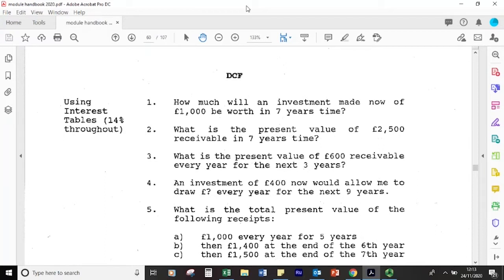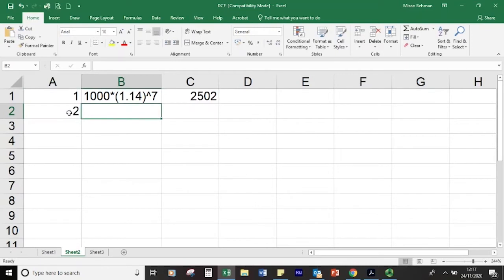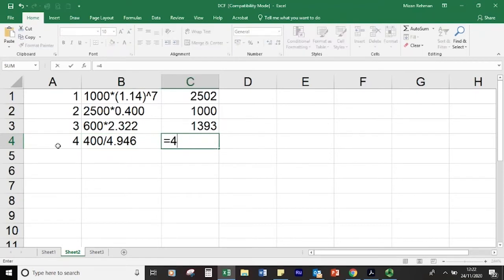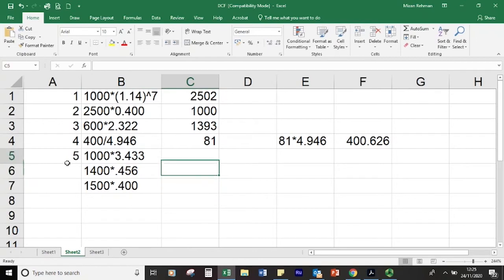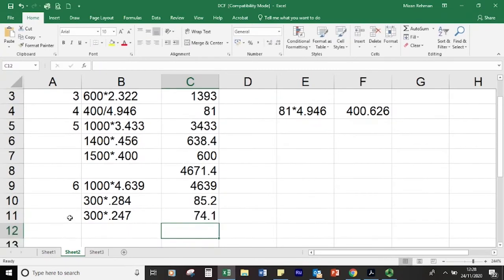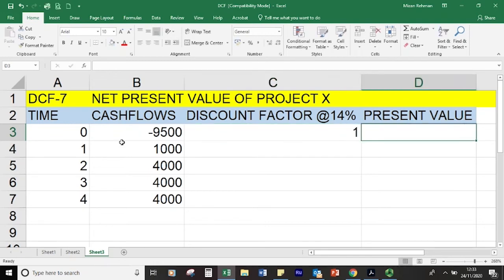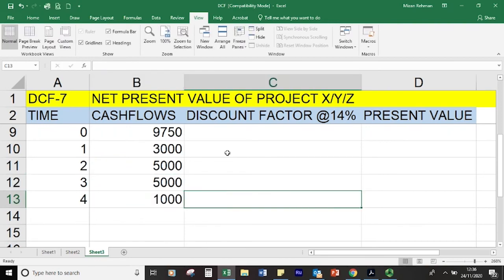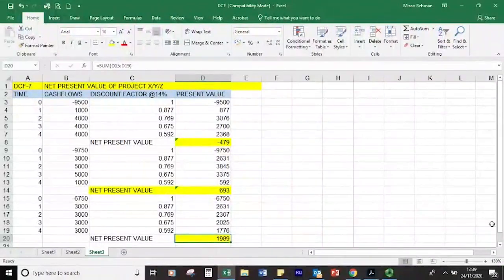NPV basic calculations 2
Basic calculations on investment appraisal. If you are studying investment appraisal first time, this video is a must watch. But before this video, I would recommend to watch the first video on this topic. The link is below
lease note that I have used incorrect discount factor for question 6. Instead of using DF for 14%, I have used it for 15% for year9 and 10. Correct DFs should be 0.308 and 0.270.